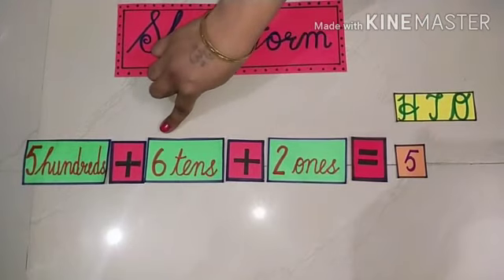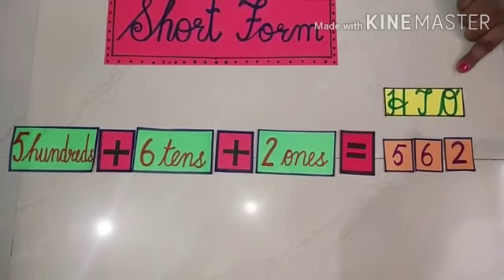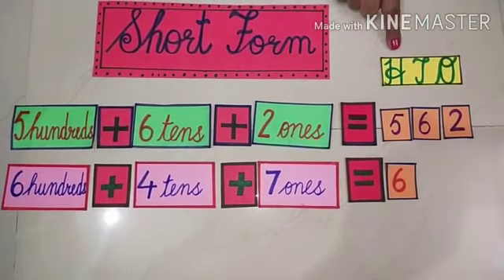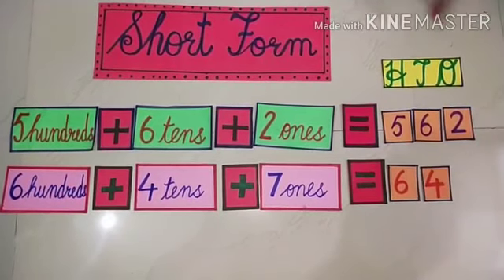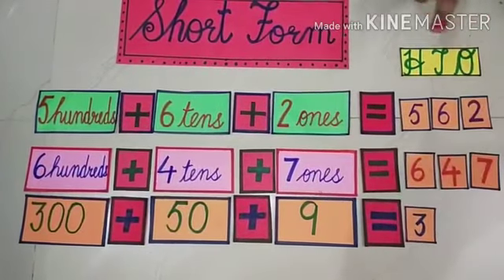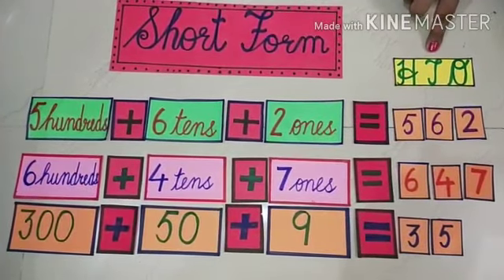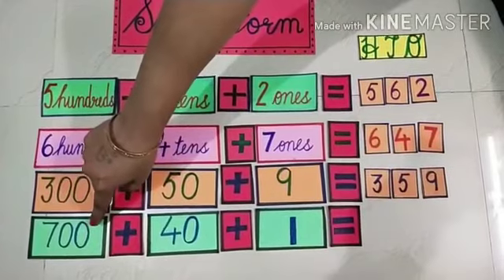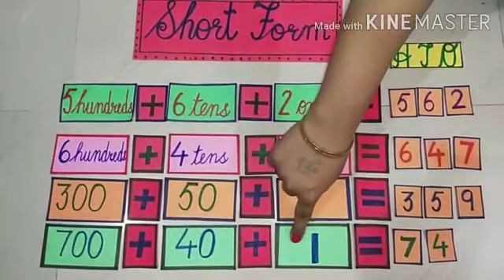Class 1 Maths- Short Form Introduction by Seema Kharbanda